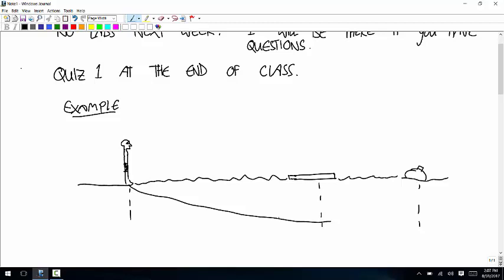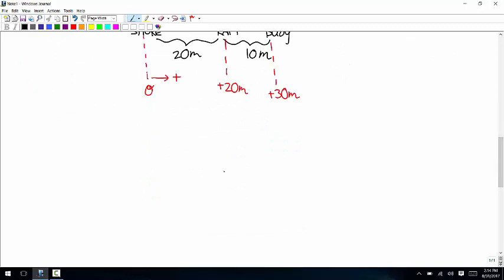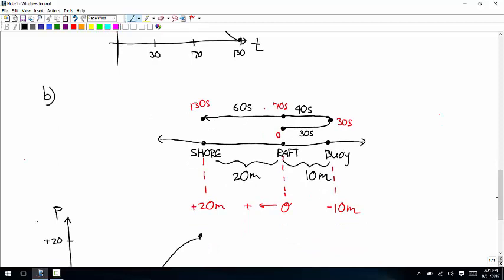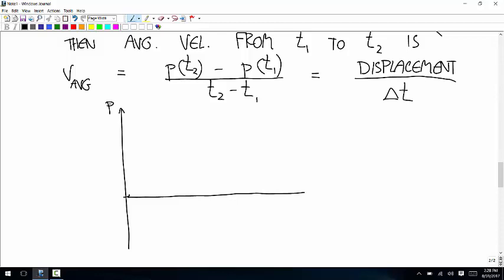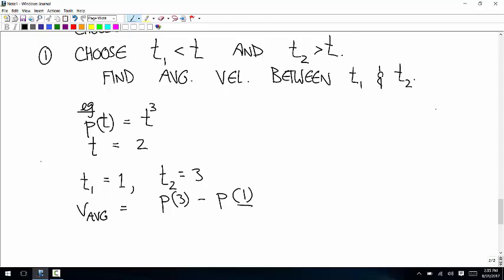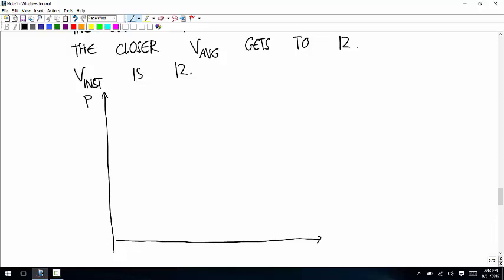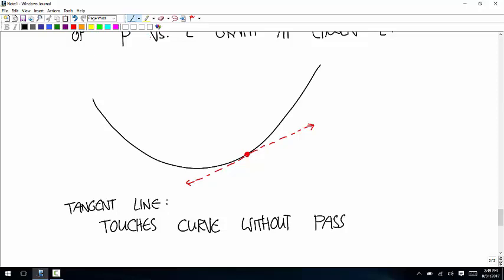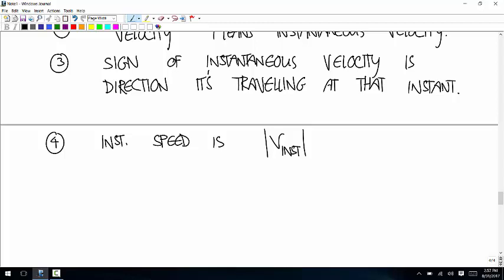Thursday, 8/31/2017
Description